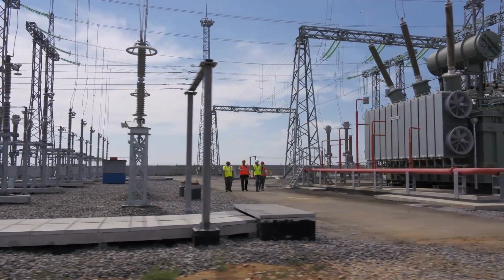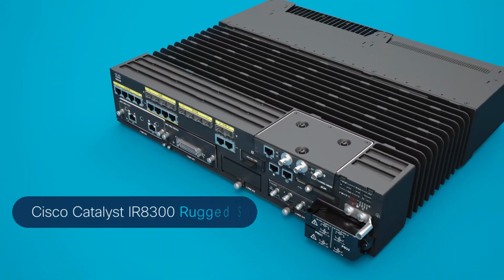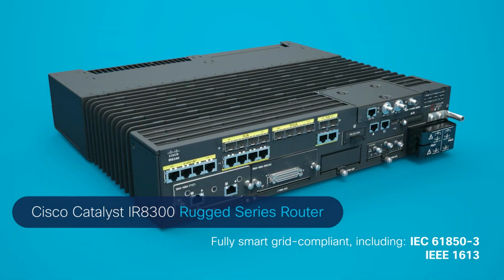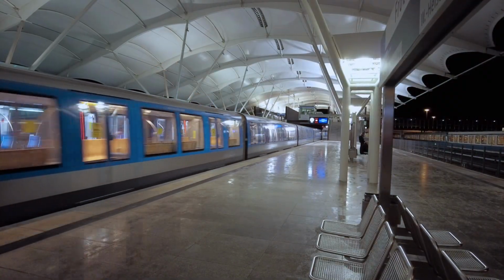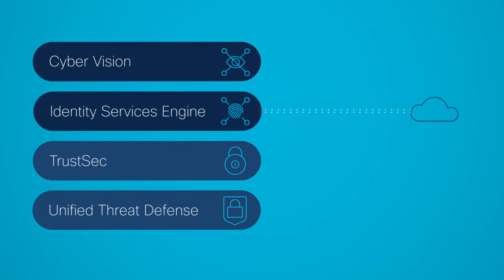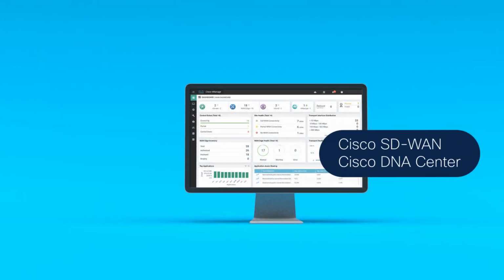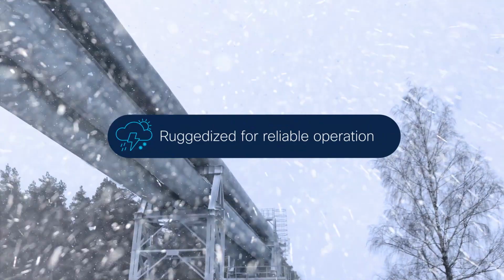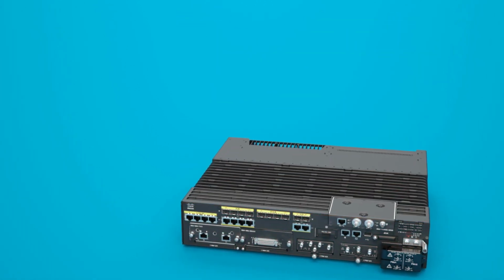Cisco Catalyst IR8300 Rugged Series Router | First Look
In this Cisco Tech Talk, get an exclusive first look at the Cisco Catalyst IR8300 Rugged Series Router, designed for demanding environments. This powerful router provides secure, high-performance connectivity for industrial, outdoor, and transportation networks. Learn about its rugged features, scalability, and how it enables mission-critical applications in industries such as transportation, energy, and manufacturing. Watch this demo to see how the IR8300 delivers reliable, durable networking solutions for tough, remote locations.

  What you’ll learn in this video:
  – Key features of the Cisco Catalyst IR8300 Rugged Series Router
  – How the IR8300 can withstand extreme conditions while providing reliable connectivity
  – Best practices for deploying rugged routers in industrial and outdoor environments

  This video is ideal for network engineers, IT professionals, and industry experts looking to enhance connectivity and network reliability in harsh, demanding environments.